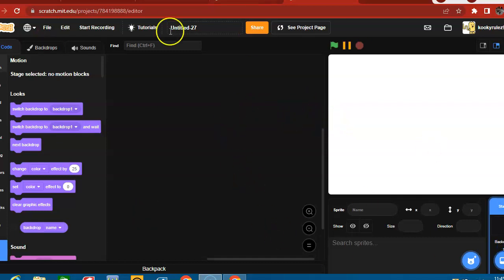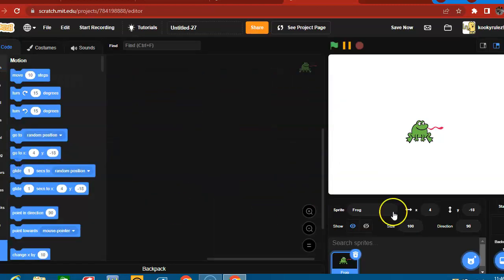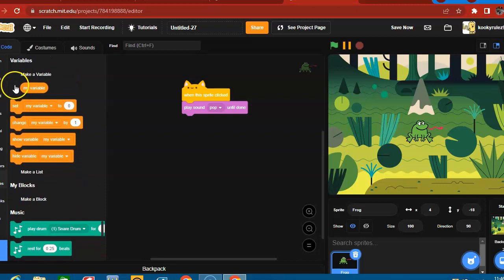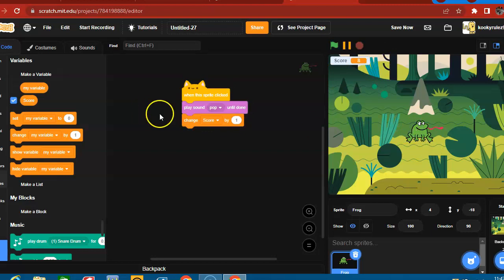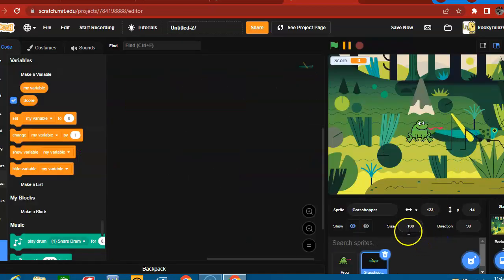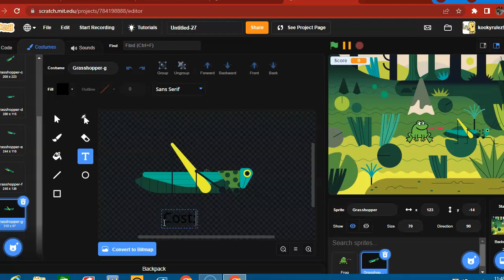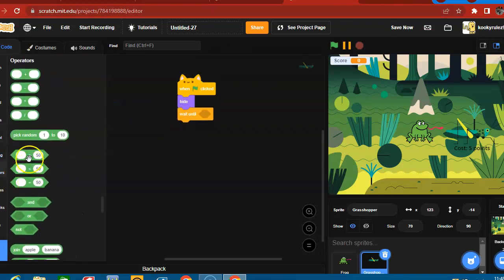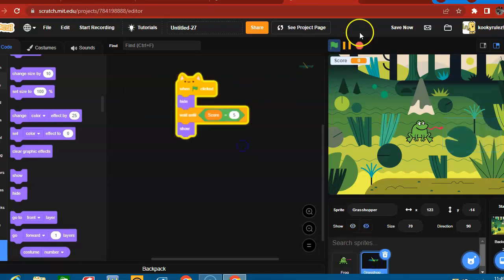How to make a clicker game on scratch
This will teach u how to make a clicker game